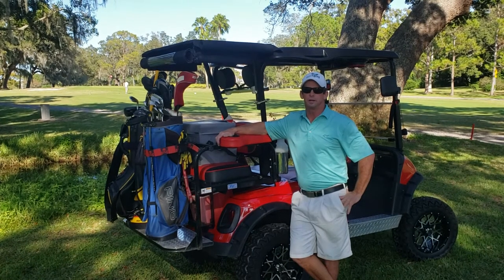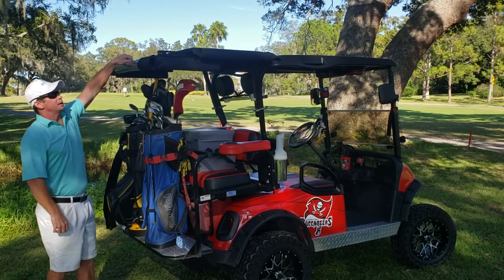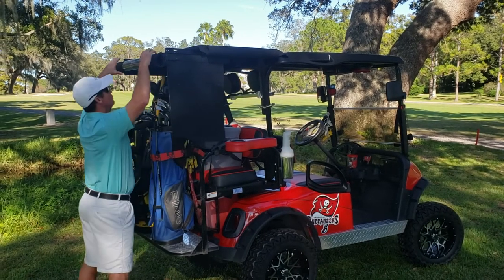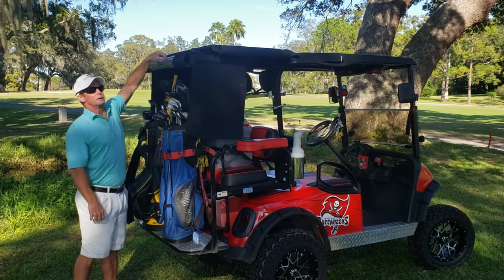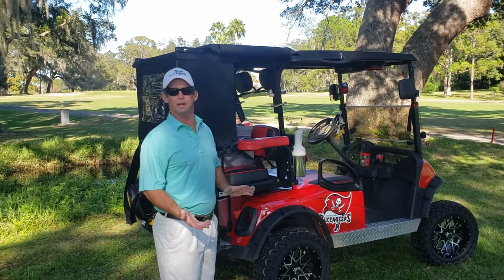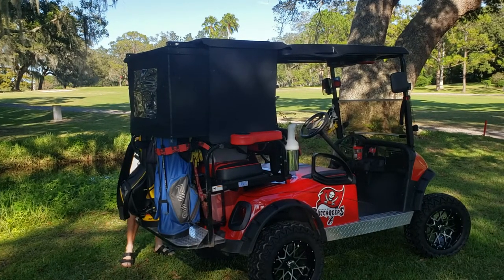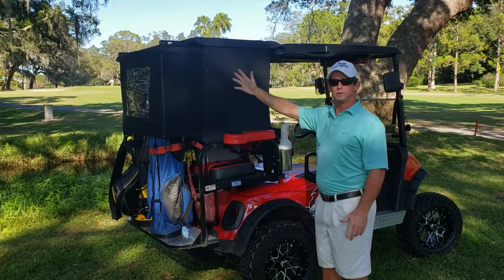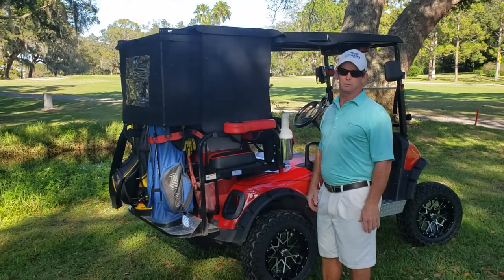Flip Fore Covers - The Slider Version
4 passenger, rear seat with standard roof golf club and  rear area cover.